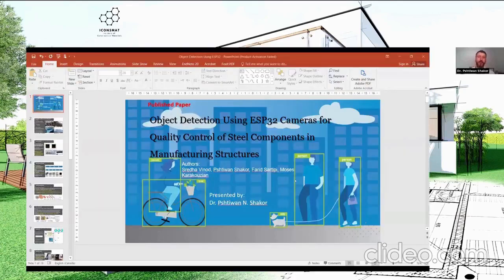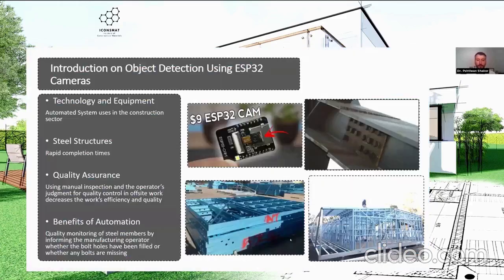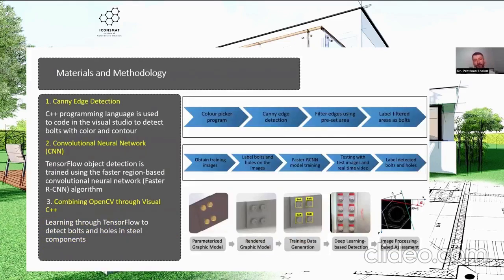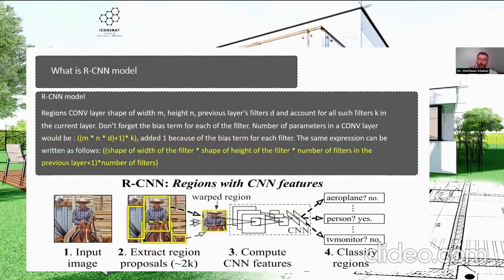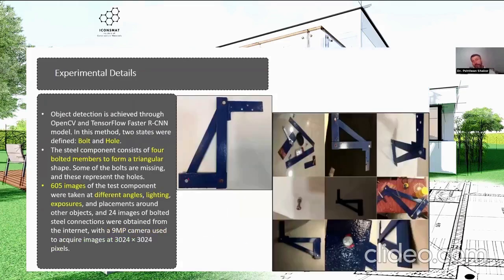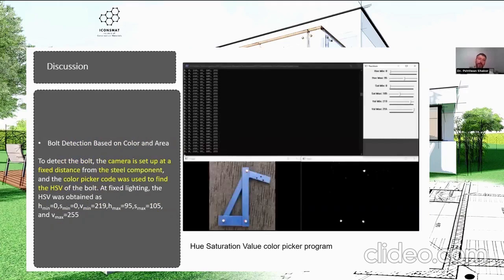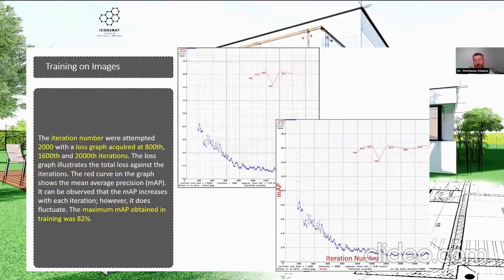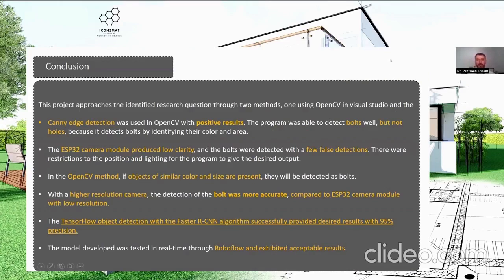6th International Webinar on Construction Materials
Pshtiwan Shakor's presentation on Image Processing and Camera Detection in steel manufacturing